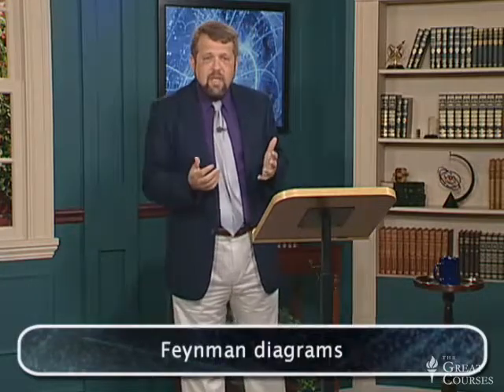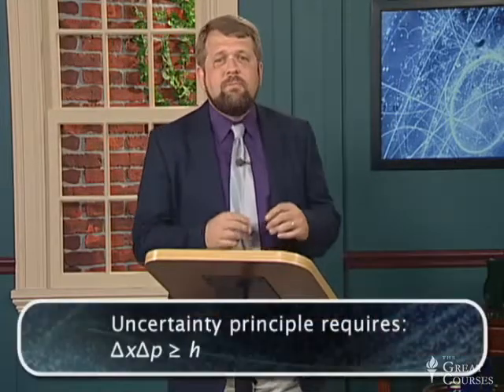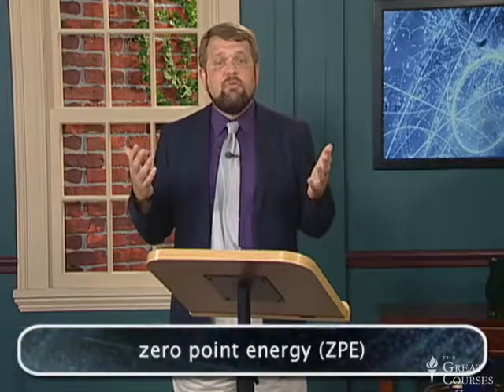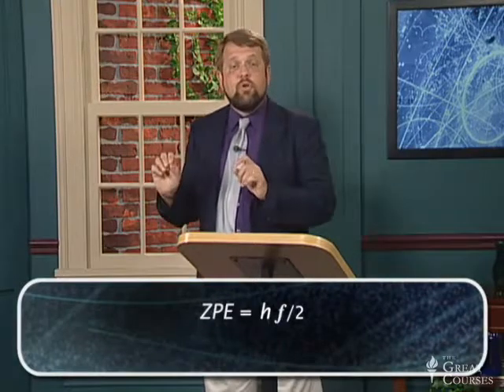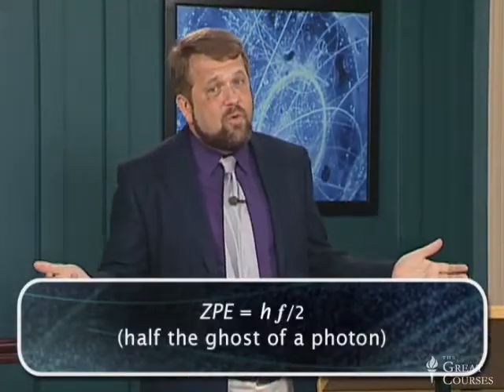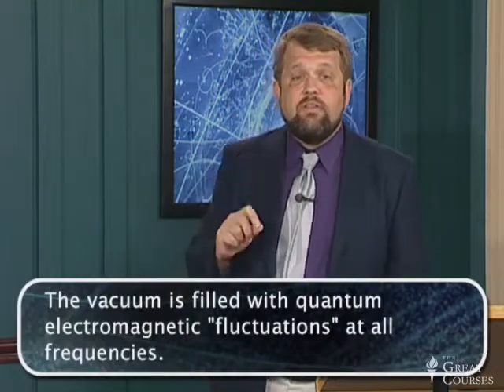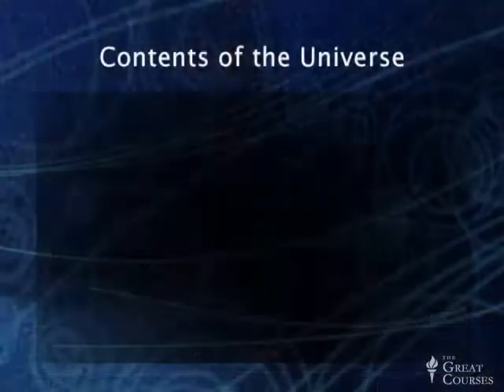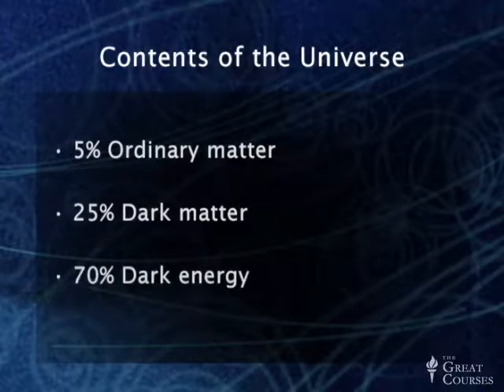18 Much Ado about Nothing